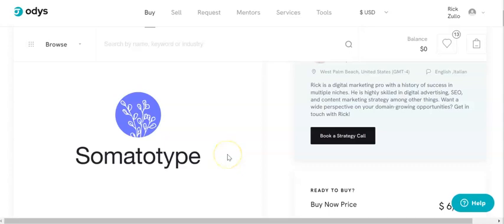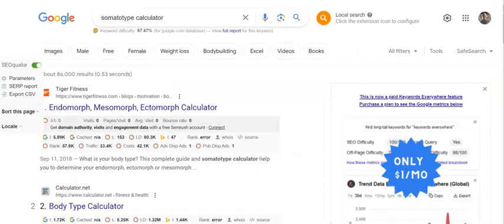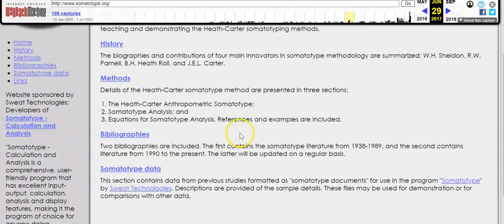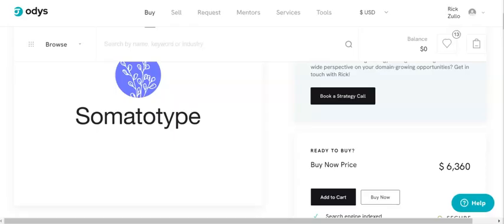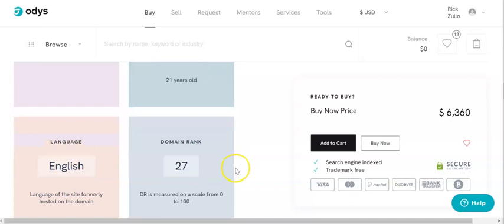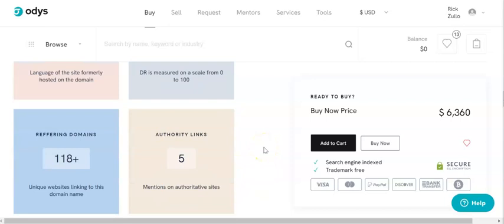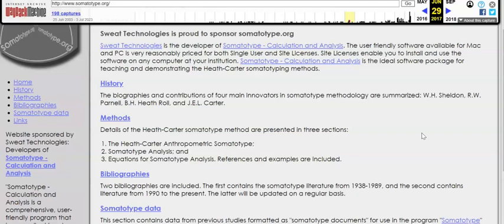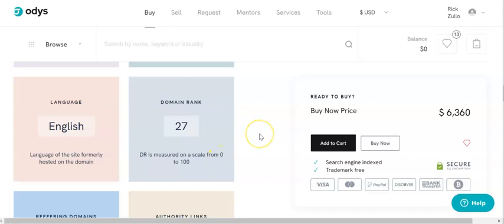Somatotype.org Domain Growth Blueprint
Odys Mentor Rick Zullo shares his expert recommendations on building a profitable site out on Somatotype.org